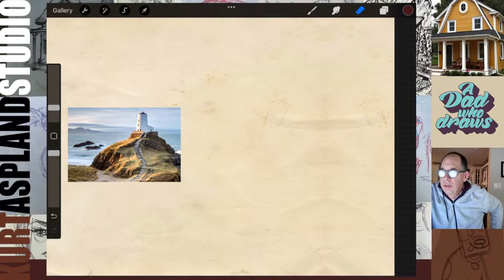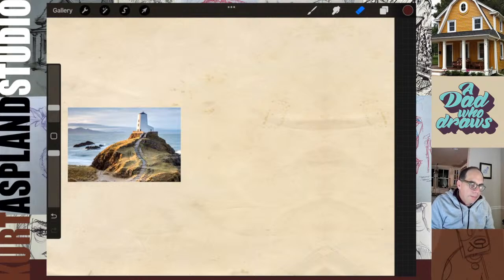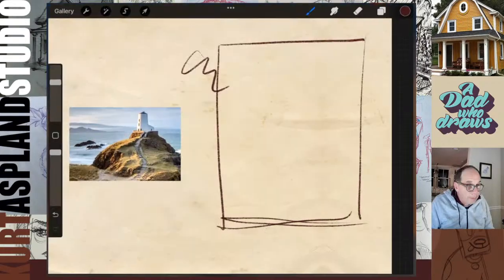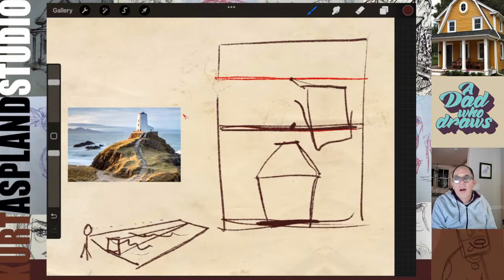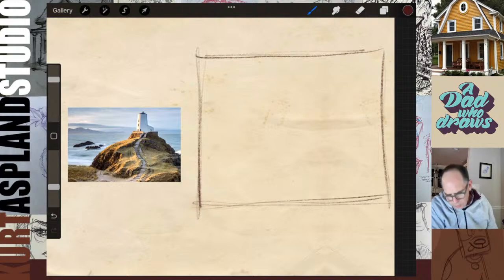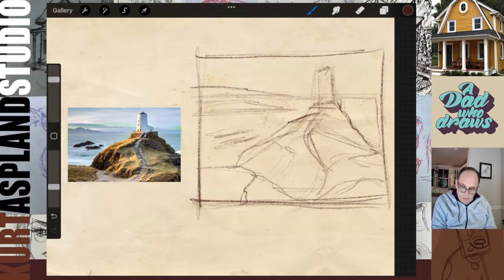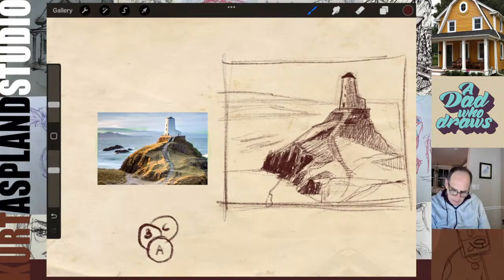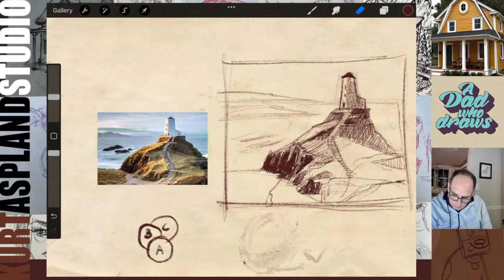Draw this lighthouse using Procreate.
►Want to improve your drawing? Download my FREE 10-Sketchbook Habits checklist
►Would you like to see real progress? Join me Live everyday! Use this link to save 50%

is a drawing academy with Kurt Aspland, a dad who draws.  Learn to draw with Kurt everyday when he goes live with the daily drawing. He is live to answer questions and give any help needed. A dad who draws also offers drawing courses and one-on-one coaching to encourage your dreams, overcome your doubts and improve your drawing skills.

►  Chapters
00:00 How to draw a covered bridge using procreate

Artist: Jason Shaw
Title: THINGAMAJIG
Album: Audionautix: Acoustic